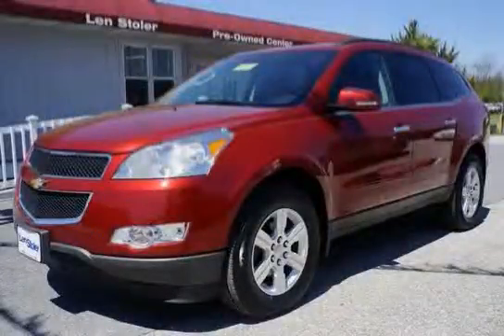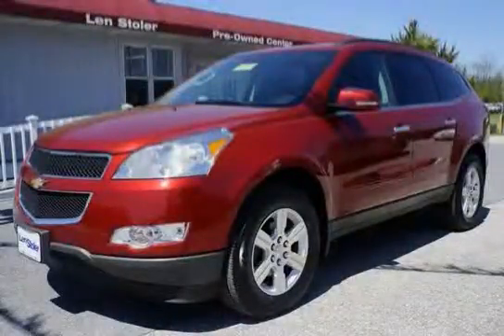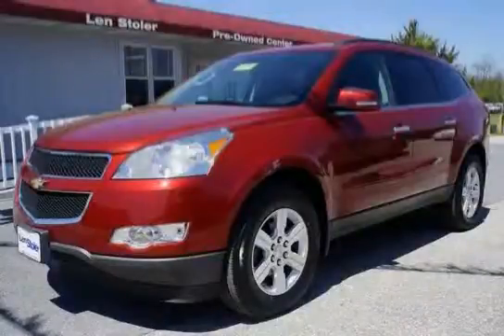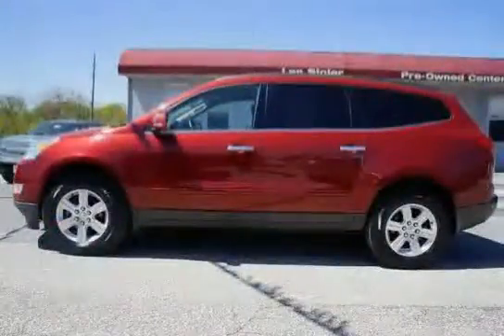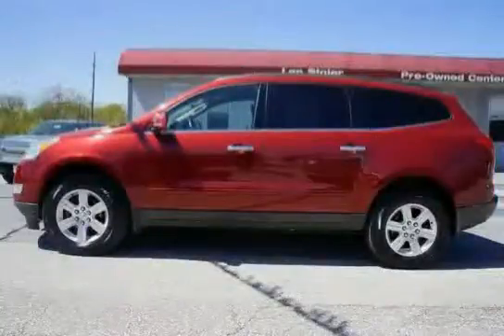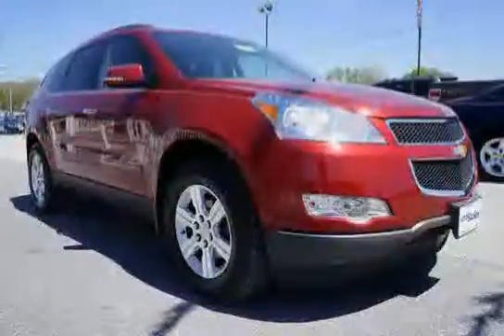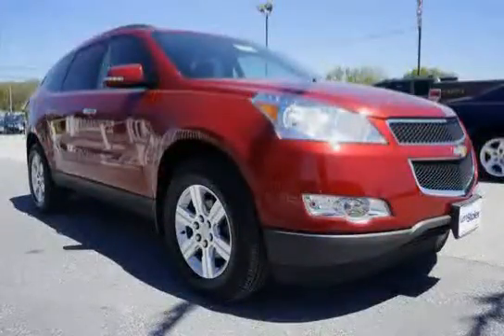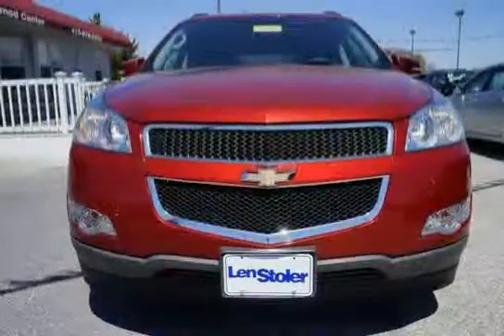used Chevrolet Traverse Baltimore MD 2012 located in Maryland at LS Chevrolet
This used Chevrolet Traverse Baltimore 2012 is located in Maryland and is offered by LS Chevrolet and can be compared to any used Chevrolet Traverse MD: